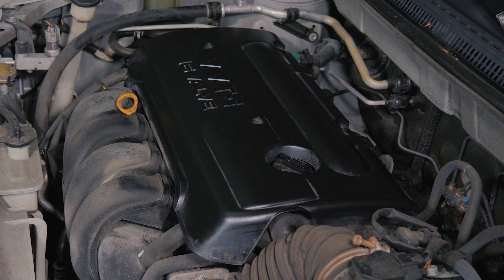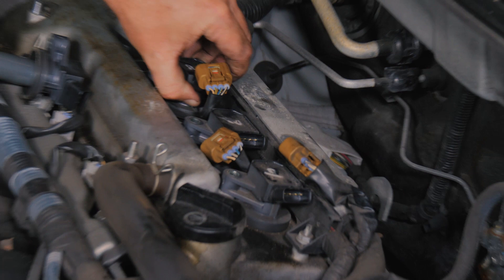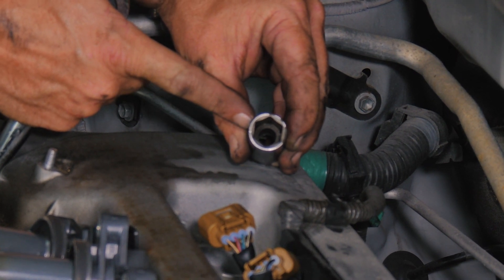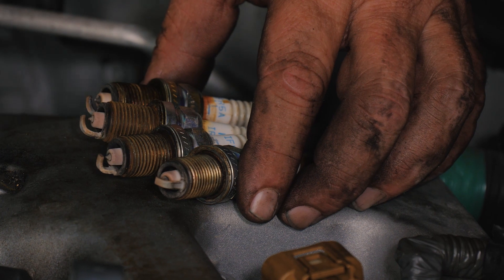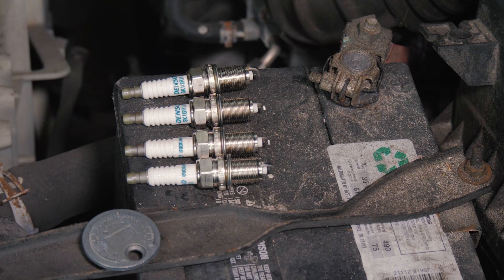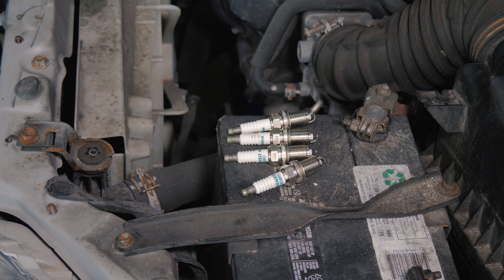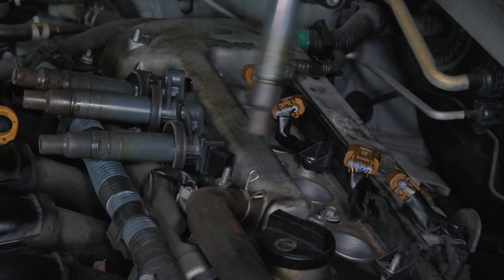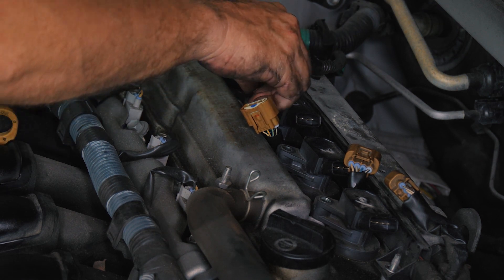2007 Toyota Corolla Spark Plugs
00:00 - Intro
00:32 - Remove Coil Packs
02:44 - Remove Spark Plugs
04:42 - Install New Spark Plugs
09:39 - Install Coil Packs